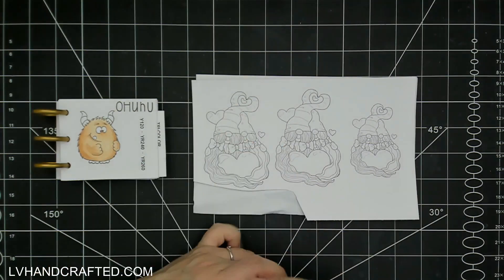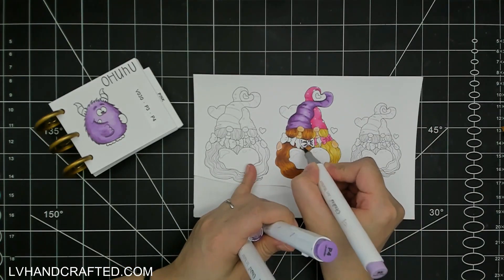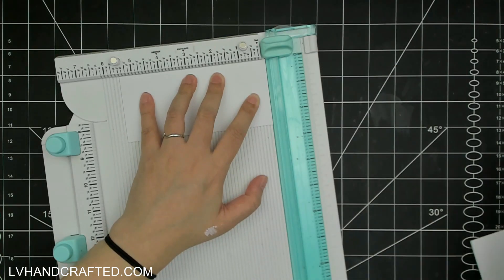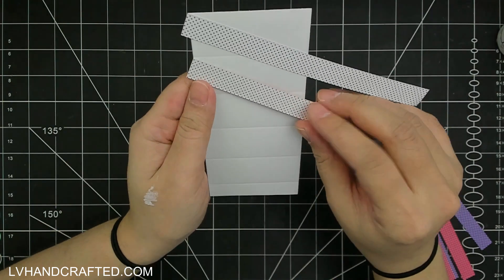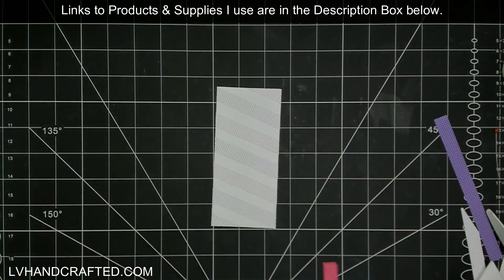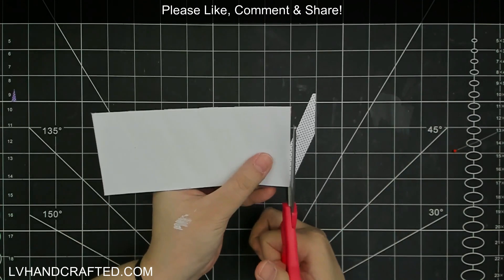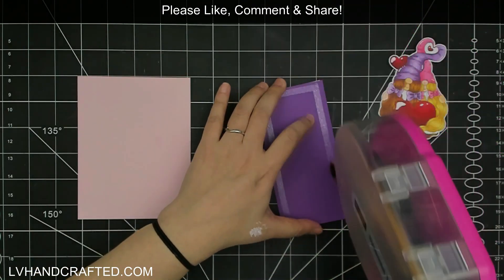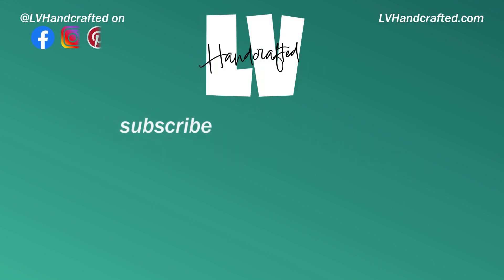Twisted Ribbon Card Featuring The Whimsical Art Witch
| PRODUCTS FEATURED IN THIS VIDEO

| STAPLES IN MY CRAFT ROOM
| 👉 ADHESIVES 👈

| 👉 MACHINES 👈
| 👉 TOOLS 👈
| 👉 MEDIA 👈
| PLACES I LIKE TO SHOP